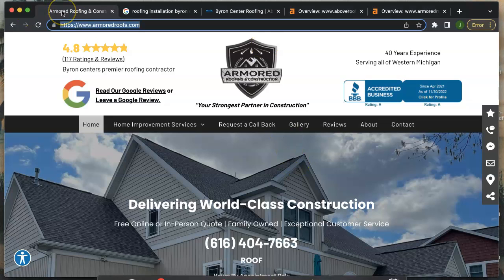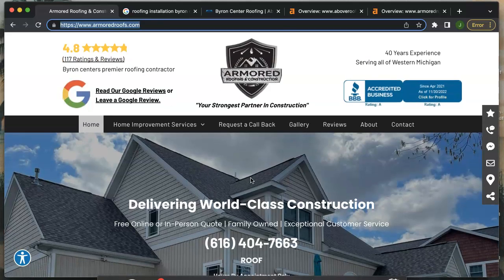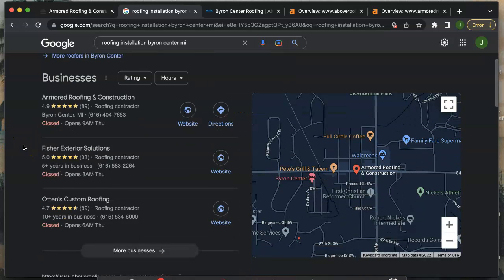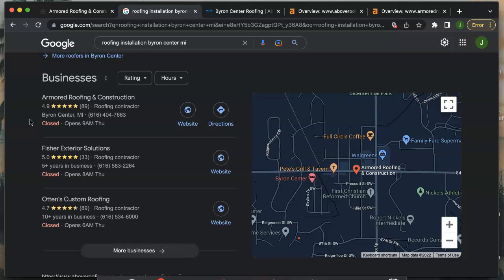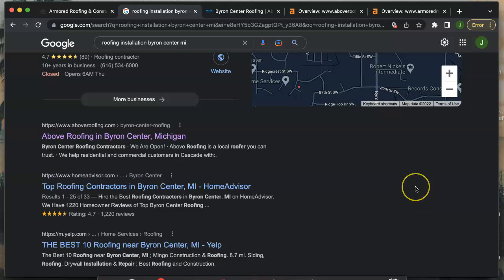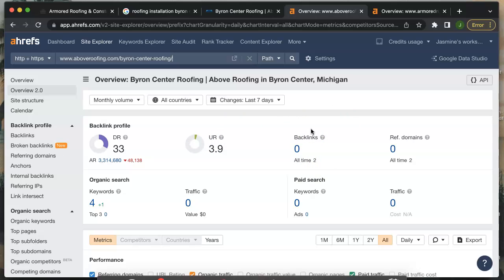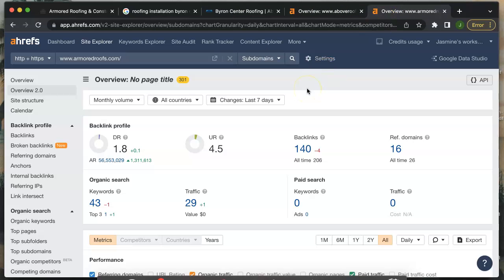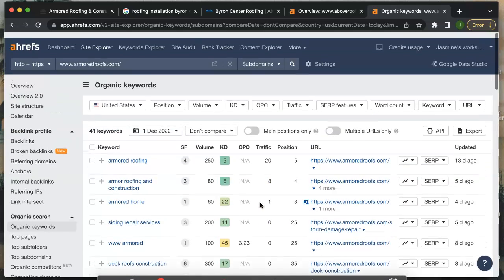Armored Roofing & Construction, Roofing Installation Bryon Center MI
Jasmine from Sprout SEO Solutions is a SEO and digital marketing expert. In this video she goes over the website for Armored Roofing & Construction and shows them some of the key things they can improve upon to get themselves at the top of Google's first page.